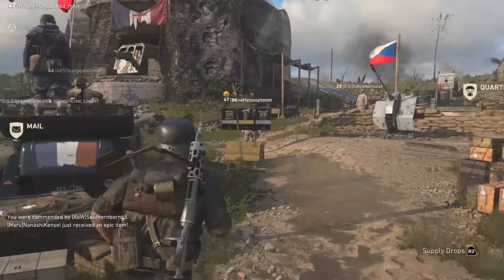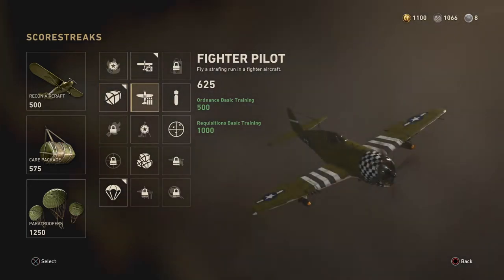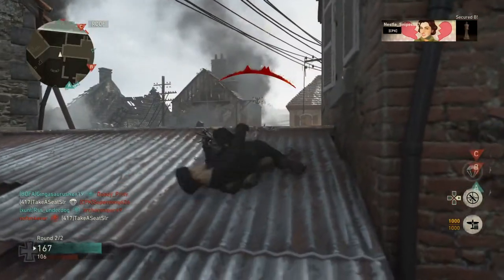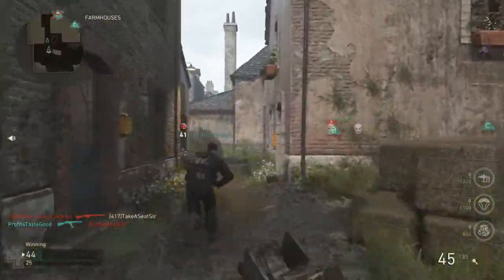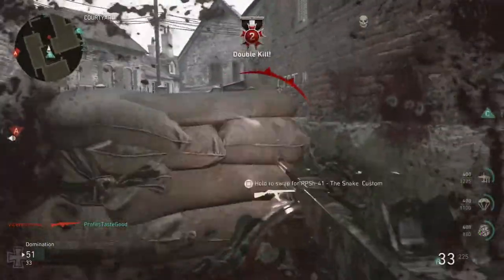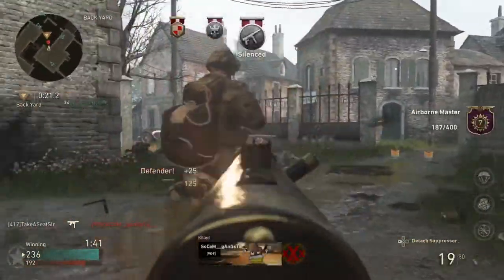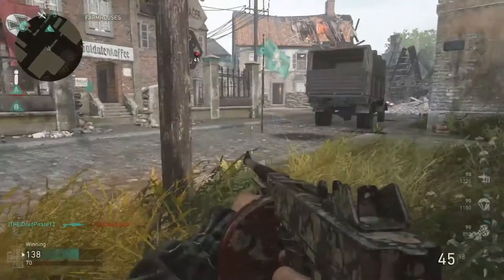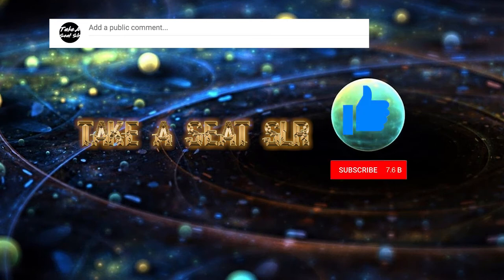CoD WWII Requisitions and Ordnance Basic Trainings OP 2018 - Guide and Use - TakeASeatSlr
TakeASeatSlr's first video:

Requistions and Ordnance Basic Trainings in CoD WWII: Guide and Overview.